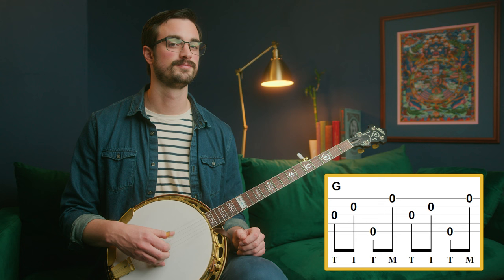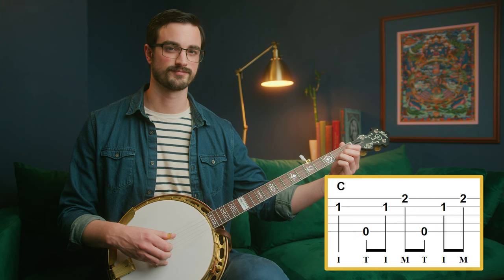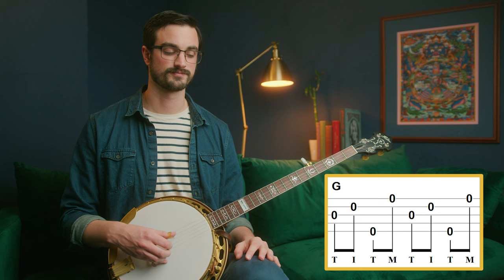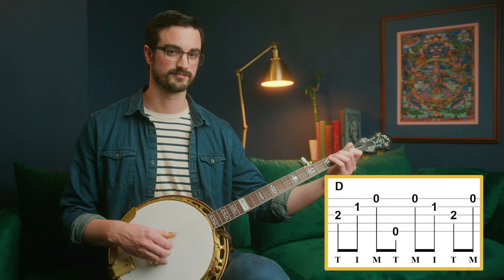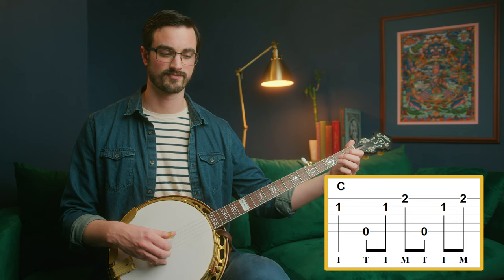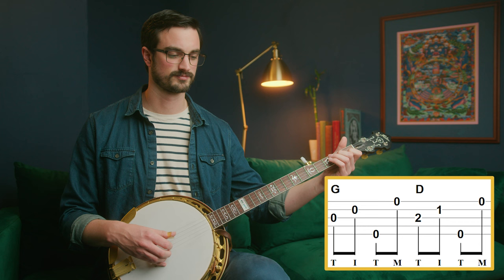30 Days of Banjo: Day 7 // Keep on Rolling!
Like these free lessons?

Have questions? Join the banjo Discord and join the community